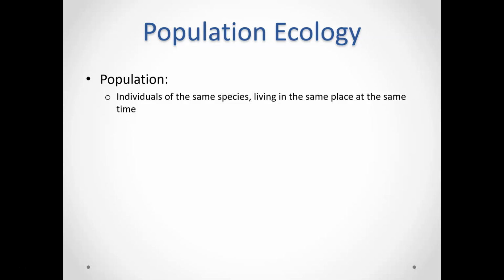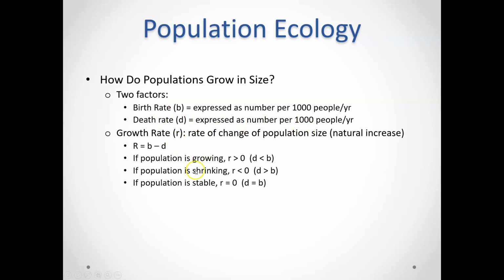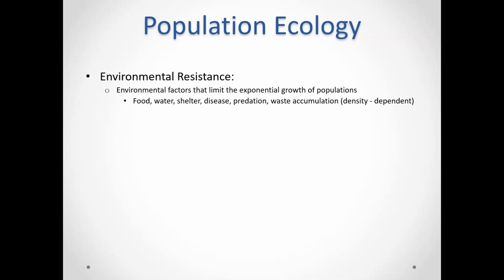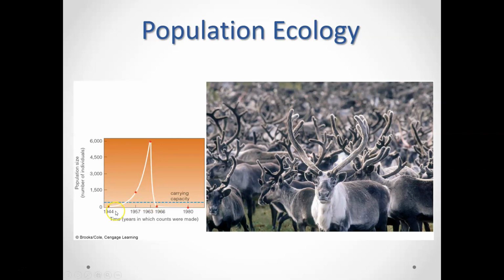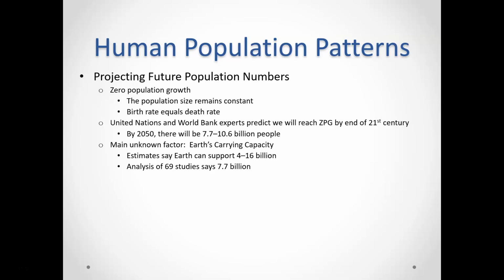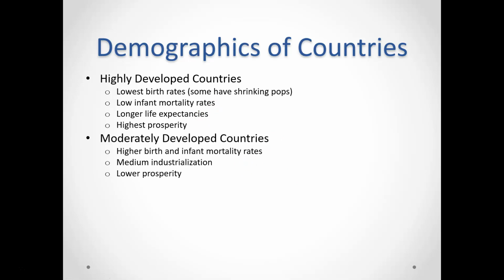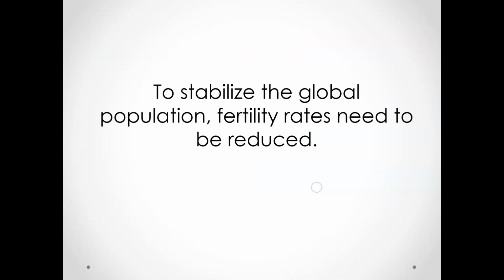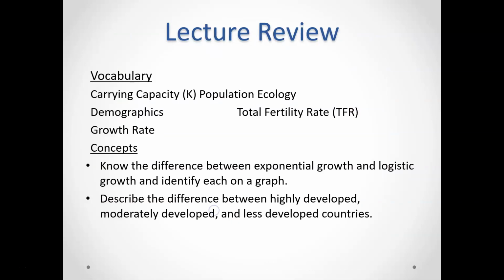Env. Sci. Lecture - Populations